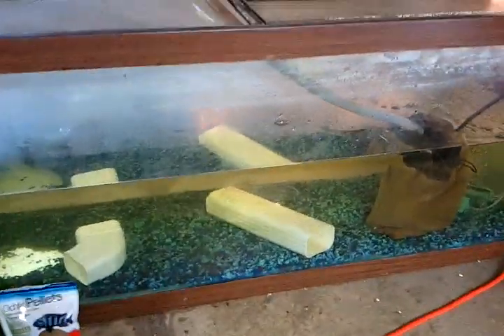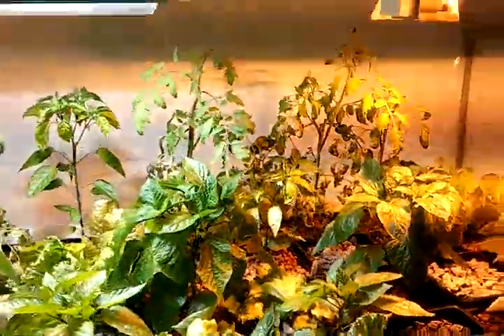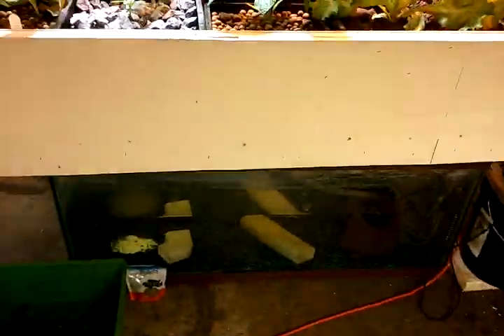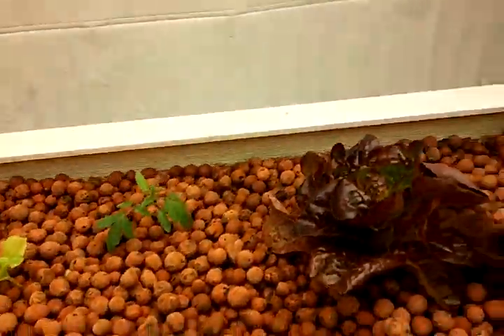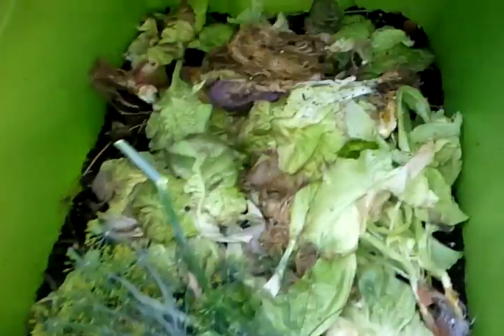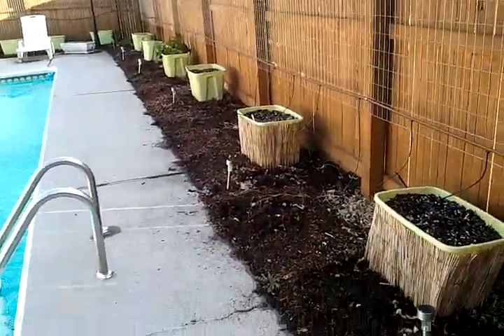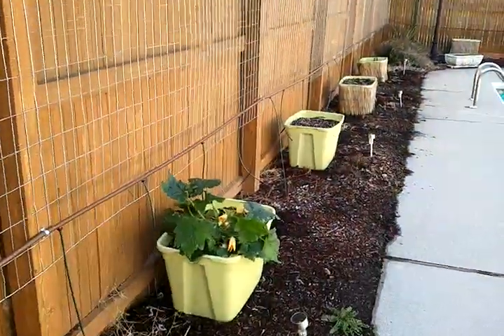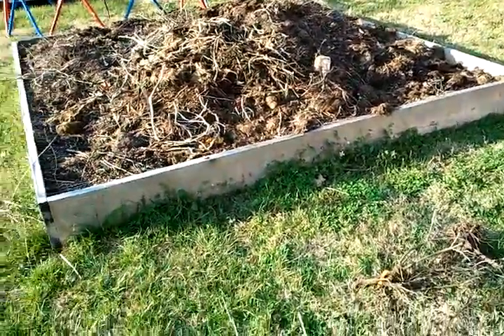UG- Aquaponics #7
New lights and fish!